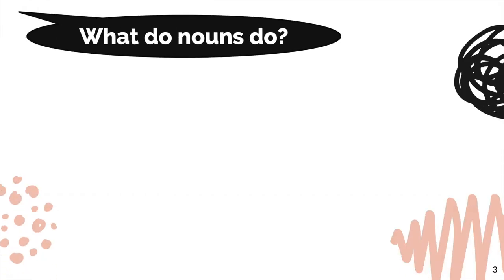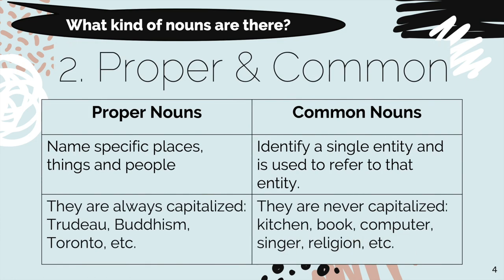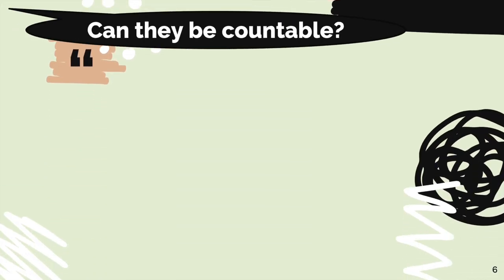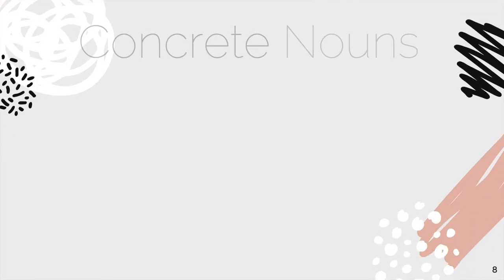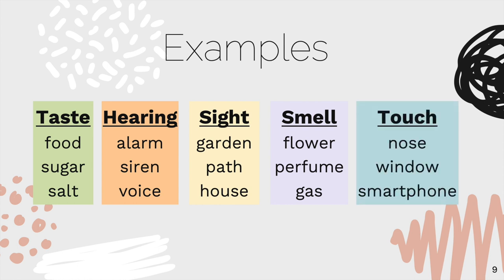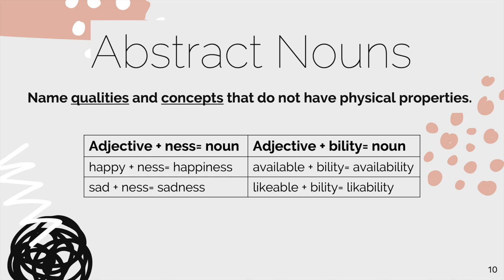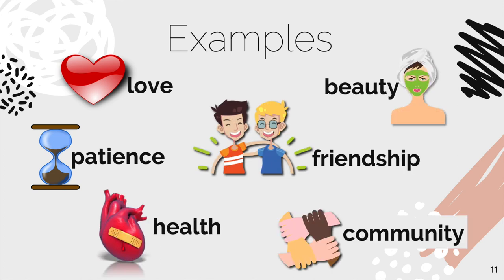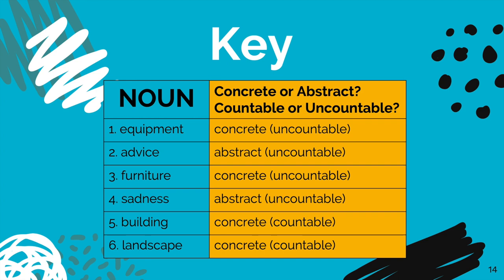ESL - Concrete or abstract nouns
Mr. P. will start off by asking the following questions; what are they? What kind of nouns are there? Are they countable or uncountable? He will then answer all those questions and give examples of each. He will proceed with the explanation of concrete and abstract nouns. The lesson will end with a short exercise. This lesson is designed for intermediate students who wish to improve their English and those above levels who wish to clarify doubts about this topic.

Mr. P. is a Canadian English Teacher/Coach from Toronto, Canada.
He has been an English Teacher since 1997, teaching adults and adolescents in Toronto and Rome.
He is an Honorary Fellow in the English Language at La Sapienza University in Rome. In the past, he was also a Language Monitor at the University of Toronto. He has also taught English to many important politicians and celebrities in Italy. He is a certified English Teacher specializing in TEFL, TESL, TESOL (Arizona State University) & TOEFL. Since 2018, he has been attending Queen's University.